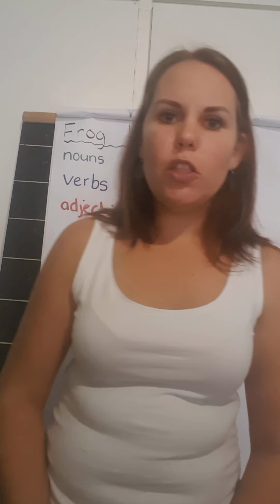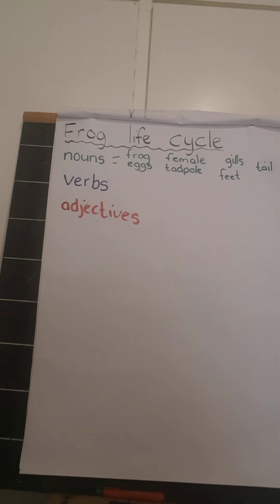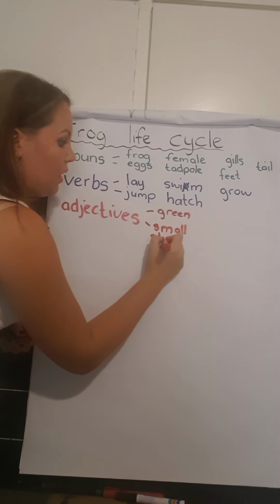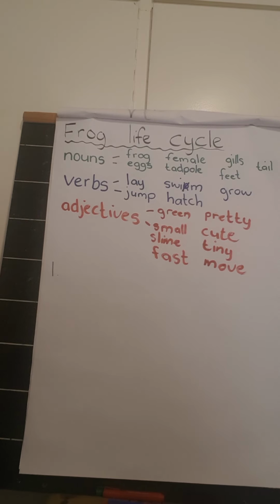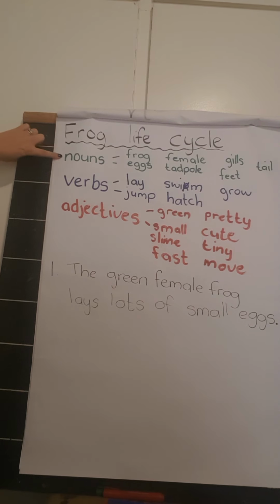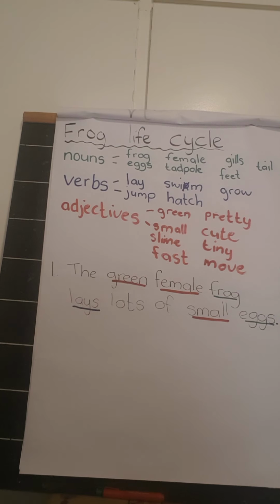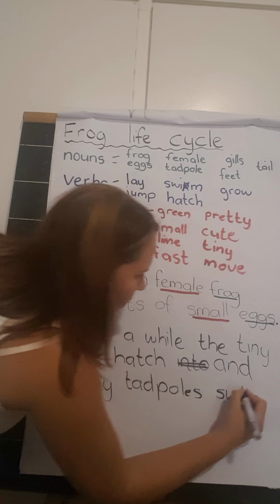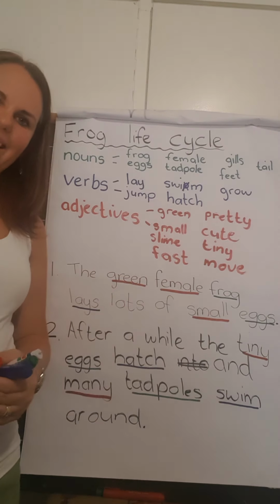Life cycle of the frog